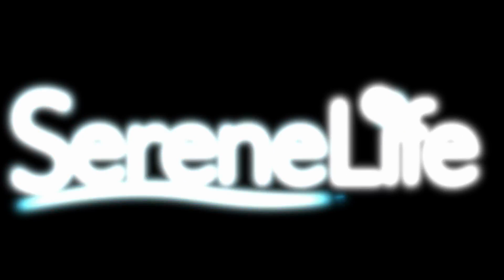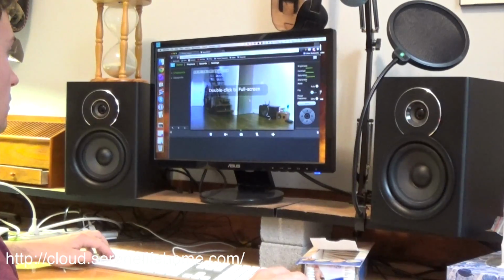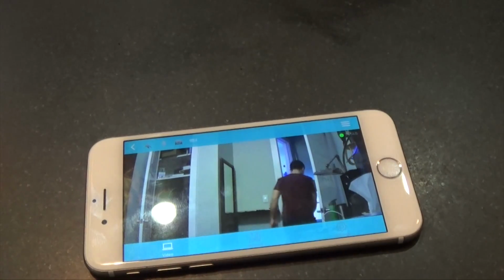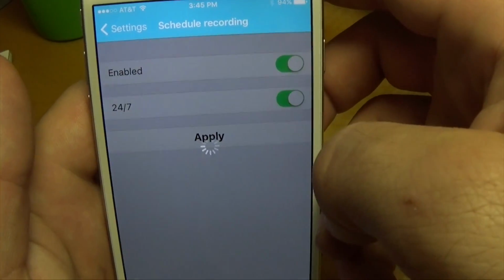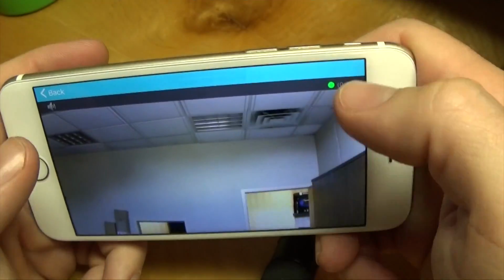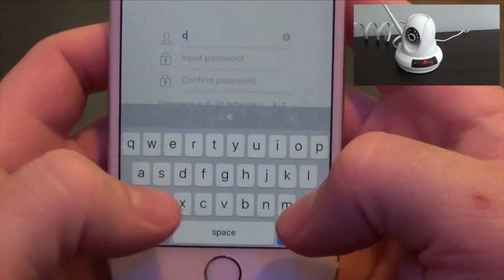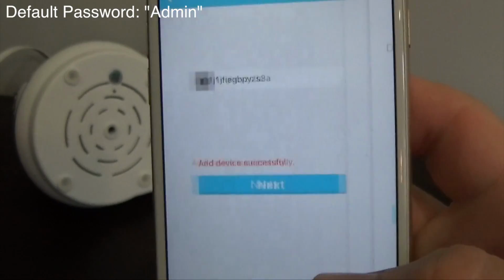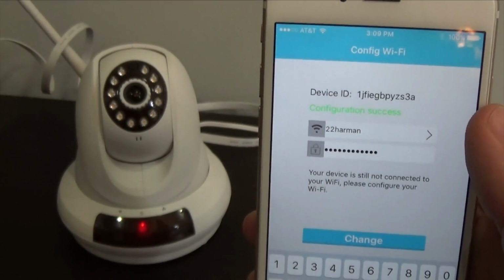SereneLife - IP Camera Features and Setup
Basic overview of the camera's features and how to setup (1:04)

More technical specs